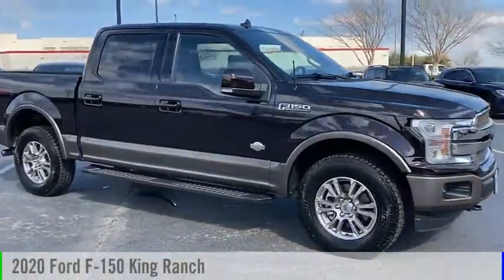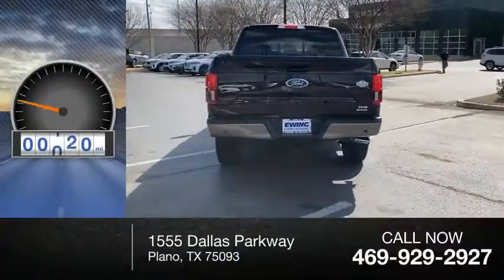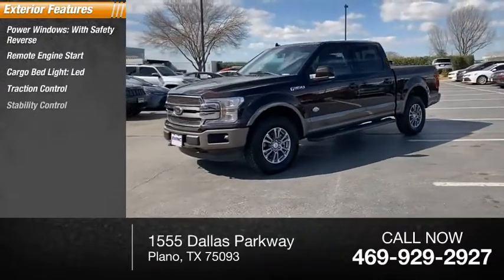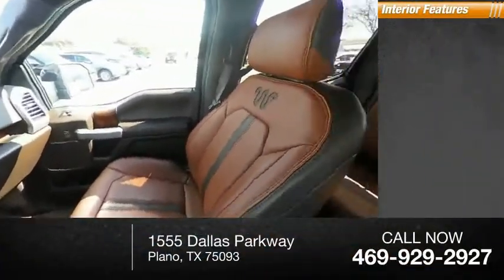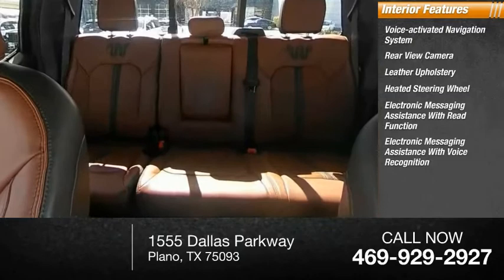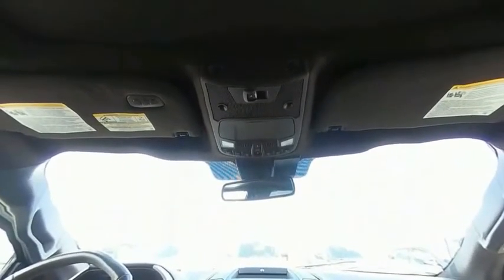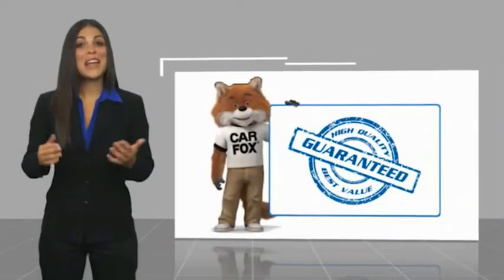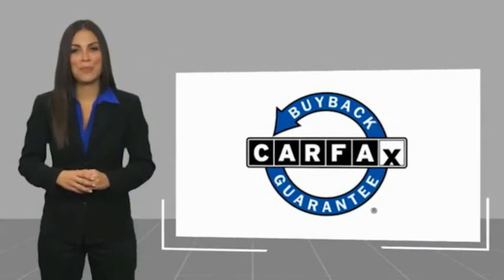2020 Ford F-150 S189849A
2020 Ford F-150 King Ranch

Ewing Subaru
1555 Dallas Parkway

2020 Ford F-150 King Ranch 4WD.  Recent Arrival! Clean CARFAX. Odometer is 689 miles below market average! Magma Red Metallic 4D SuperCrew 3.5L V6 EcoBoost 10-Speed Automatic 4WD The PRICE you see, is the PRICE you pay! Does not include state applicable $150 doc fee, tax, title, license & registration. We offer several online shopping tools & technology that enable our customers to complete the purchase process without visiting the dealership. You can value your trade, apply for financing, get accurate payment estimates and more by contacting us today! We even offer a Touch-Less vehicle delivery option for your convenience. Many of our customers have already taken advantage of these options, and they remain available during this time. We are located at our all new location @ 1555 Dallas Parkway, Plano, TX 75093. Come see our brand new facilities! Apply online to get the process started before you come in. We offer free airport pickup. We can help facilitate low cost shipping directly to your door. Call for an estimate at (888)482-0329. Come see how easy it is to do business with the Ewing Automotive Group.   Please note dealer delivery to customer location is subject to additional fees depending on location. Please note legal requirements must be met for online transactions to safeguard and protect consumer rights, see Dealer for additional details as may be required. While every reasonable effort is made to ensure the accuracy of this information, we are not responsible for any errors or omissions contained on these pages. Please verify any information regarding vehicle options, mileage and pricing in question with Ewing Subaru by contacting us directly today.